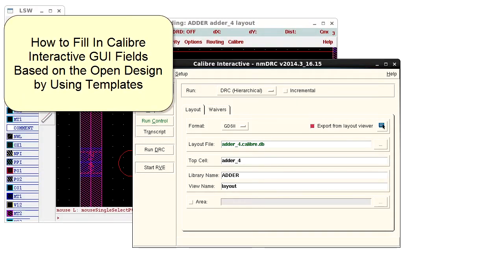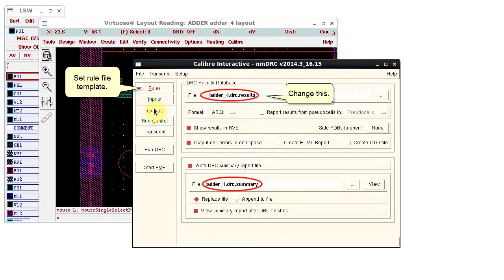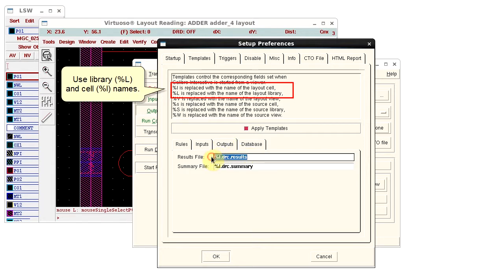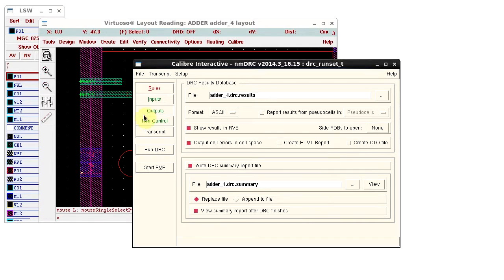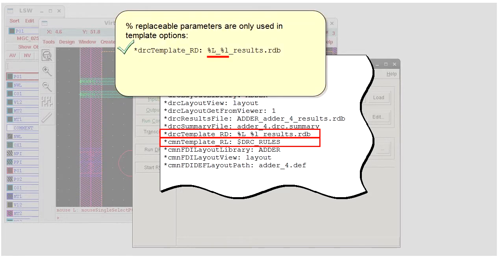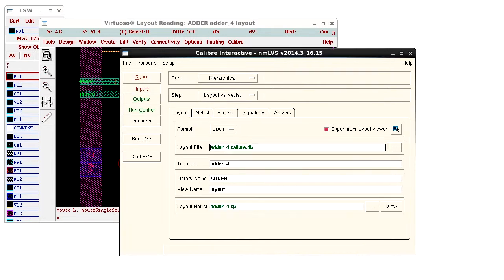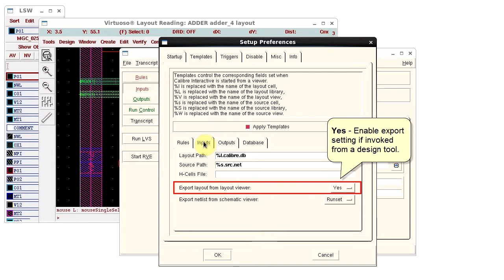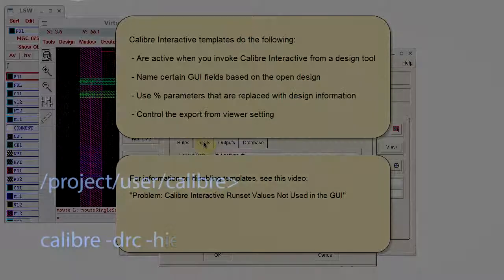How to fill in Calibre Interactive GUI fields based on the open design cell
Calibre Interactive allows you to automatically fill in certain design-specific information required for the Calibre job using templates. You can customize the templates for your workflow and fill in certain GUI fields using the cell, library, and view information from the open design.In this video we will use templates to automatically name input and output files using the cell name.